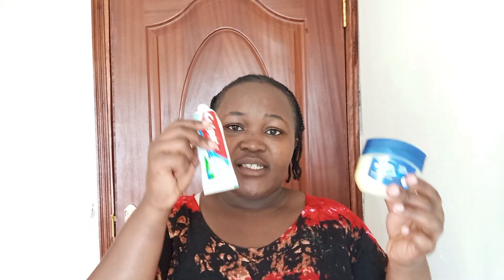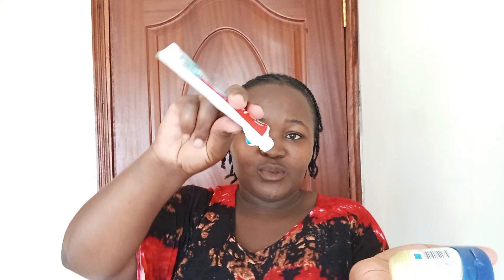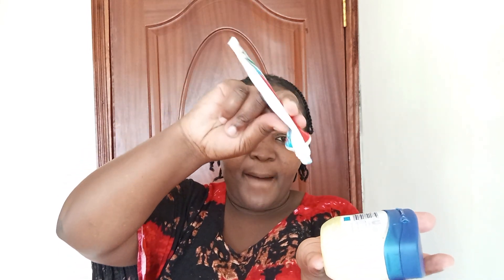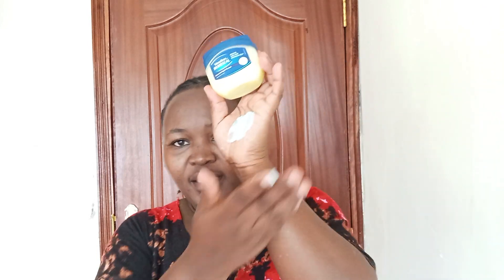All stretch marks disappeared in 3weeks!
Stretch marks are caused by stretching of the skin. They fade over time but may in some cases fail to disappear completely. Many creams and lotions claim to have the power of getting rid of stretch marks, but I'm gonna show you a natural way of getting rid of them for good. Only 2 ingredients and your stretch marks will fade with time.